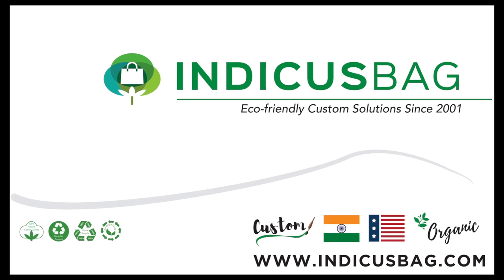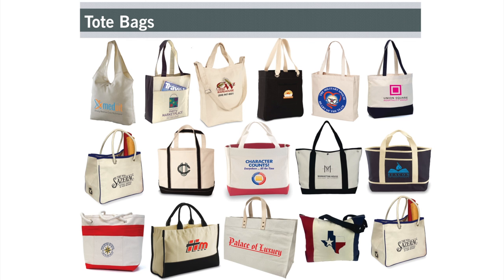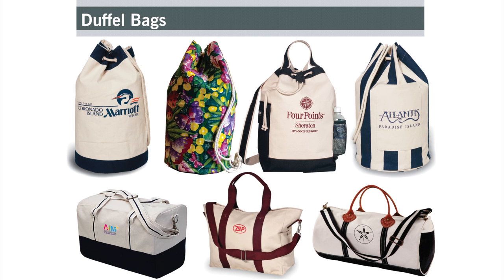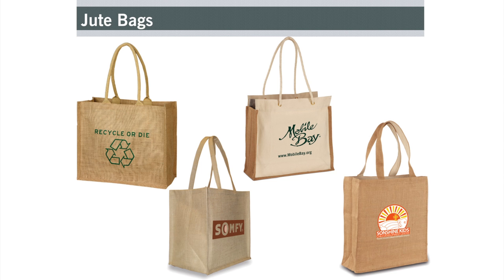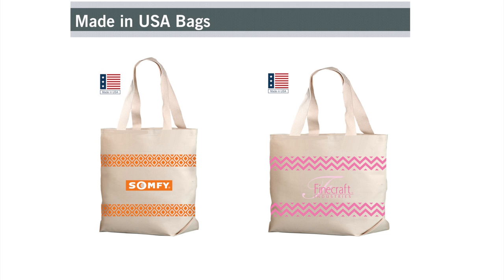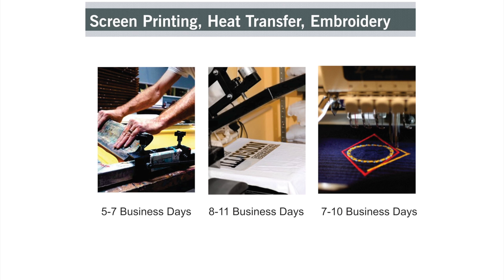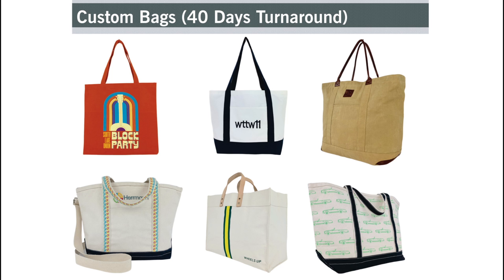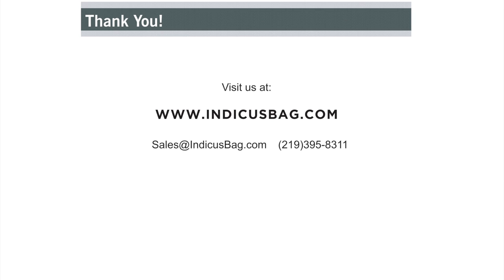IndicusBag Product Portfolio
IndicusBag has been serving the advertising and promotional products industry since 2001. We are a one-stop-shop for buying and decorating eco-friendly bags for corporate branding and marketing.

Our cotton canvas bags are made from natural fibers and post industrial recycled content. These heavy duty bags are made for multiple use to help save the environment from single use plastic bags. Their biodegradability also helps save the environment by harmlessly self-decomposing in the nature at the end of their life cycle. Such characteristics of cotton canvas bags make them a true eco-friendly product.

We take pride in our flawless track record of fulfilling and exceeding product quality, delivery, and service. The key to our success lies in our in-house decorating operation and our close partnership with the factory in India and our local partners in northwest Indiana and Chicago.

Our relationship with the factory goes back to 1990s where it started as a small business aimed at empowering local women by providing them with employment opportunities. Today factory still operates with the same set of values and employs more women than ever before. Locally, we are partnering with TradeWinds, a non-profit organization providing training and employment opportunities to people with special needs and empower them to realize their full potential. We work with TradeWinds to produce our Made in USA line of bags.

With the help of our partners and distributors we are determined to make the world a better place by delivering eco-friendly promotional solutions to corporations around the world. We are grateful to our customers for helping us achieve this goal.